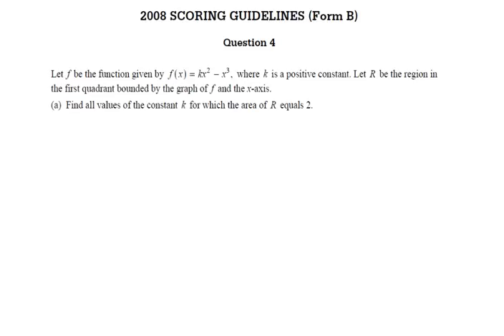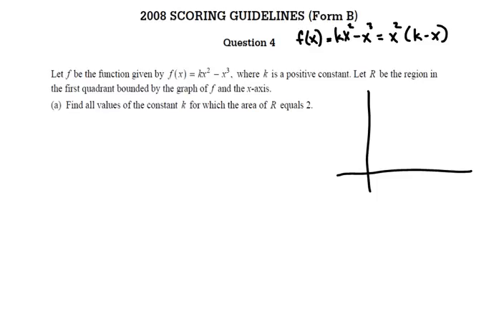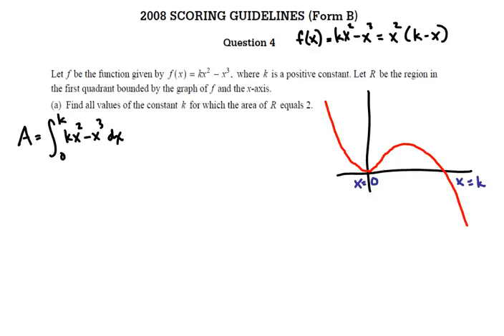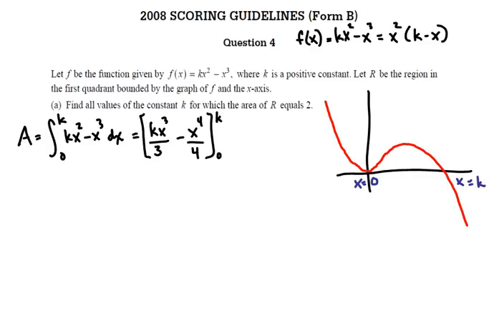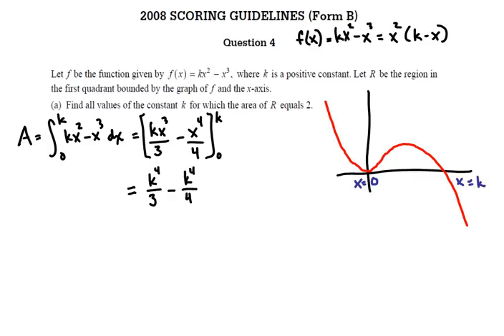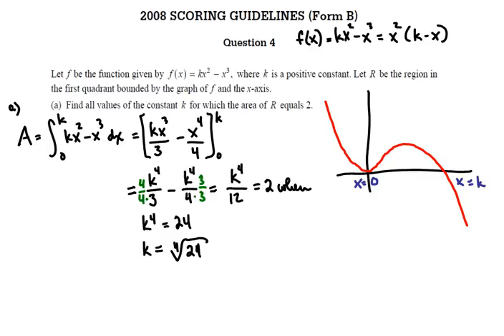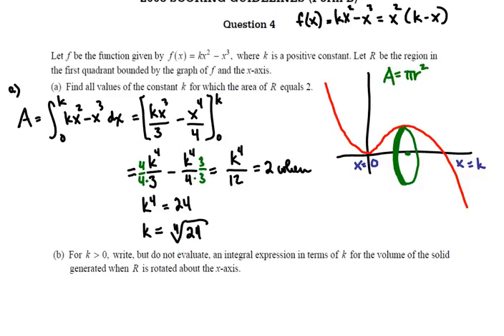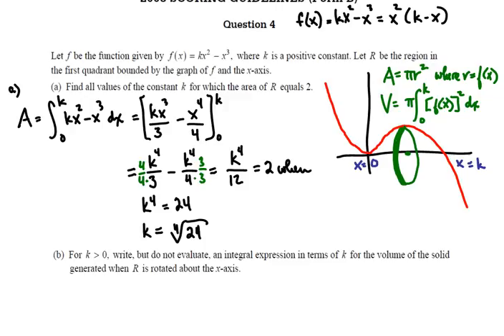APCalcBC_2008B_4AB